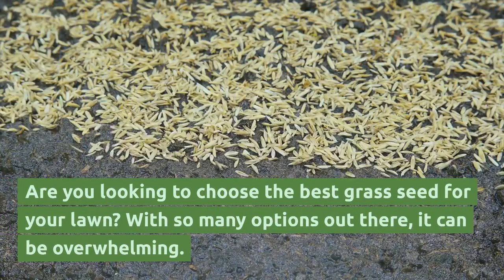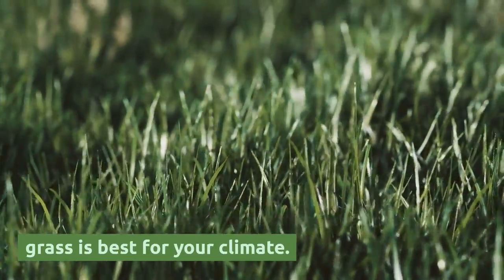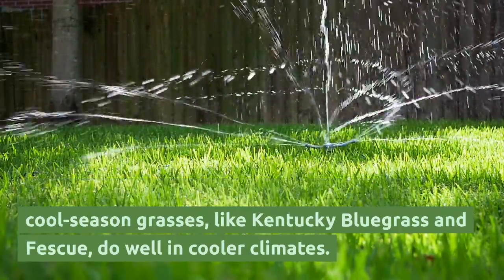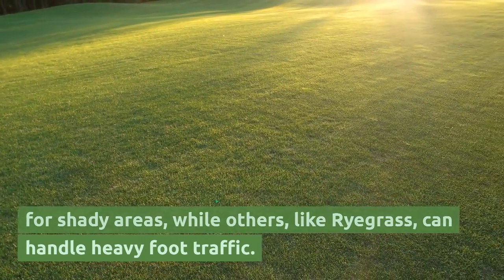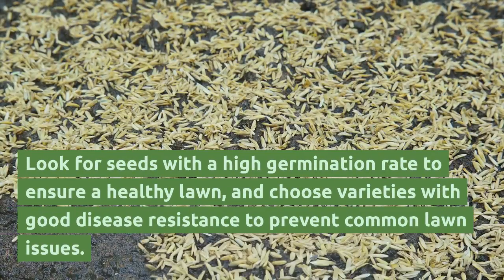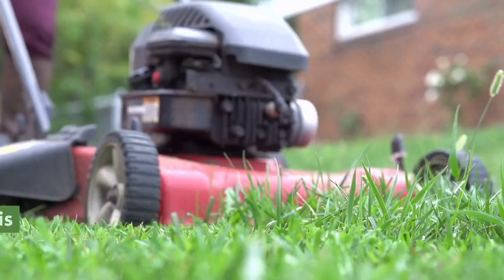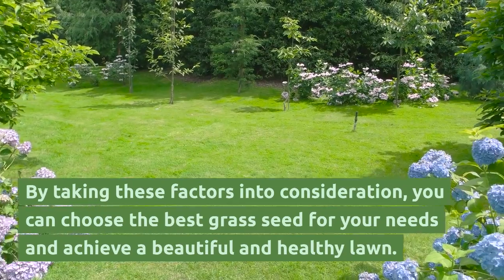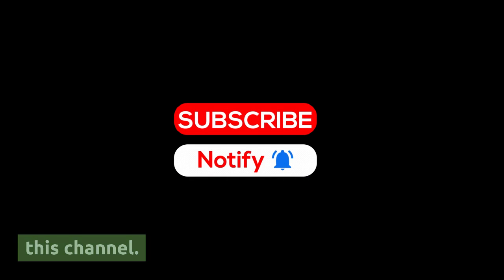Choosing The Best Grass Seed For Your Lawn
For a deeper dive into this topic, click the link to the article on the blog